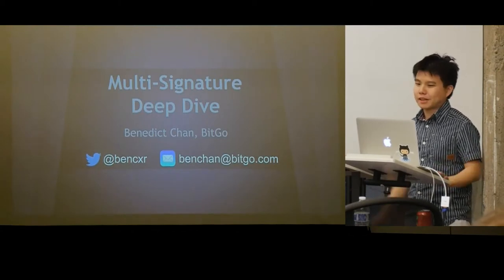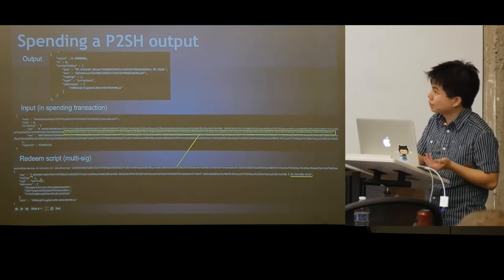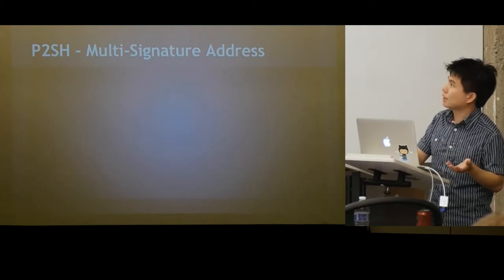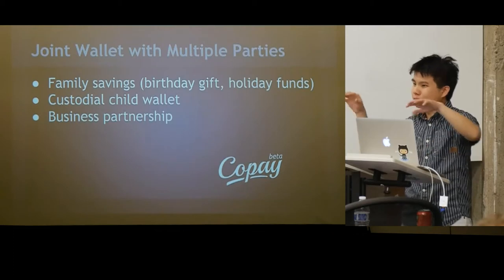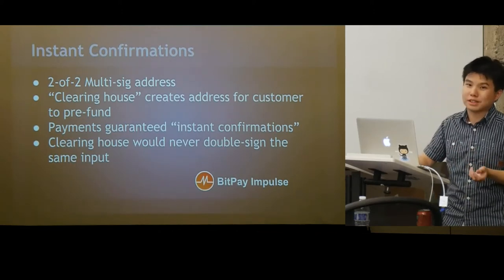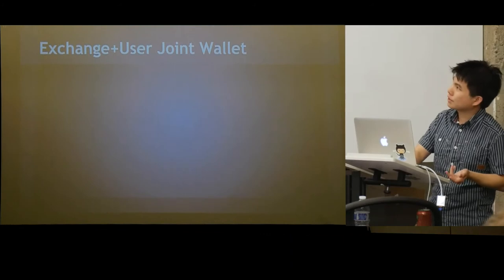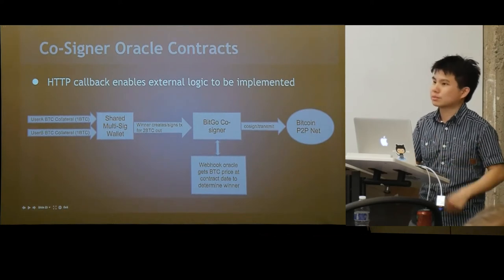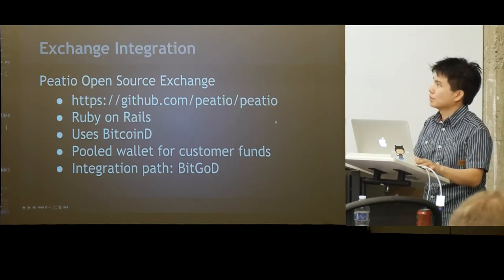SF Bitcoin Devs Seminar: The BitGO API: A deep dive into Advanced Multisig!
Ben Chan from BitGo discusses P2SH and the concepts behind many different multi-sig models that are emerging today